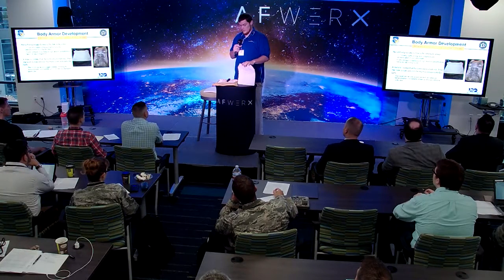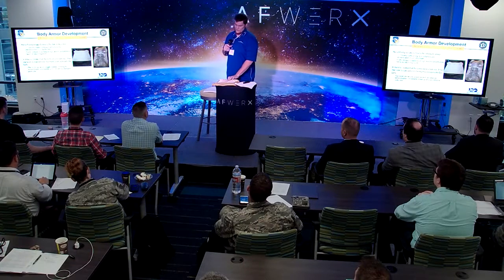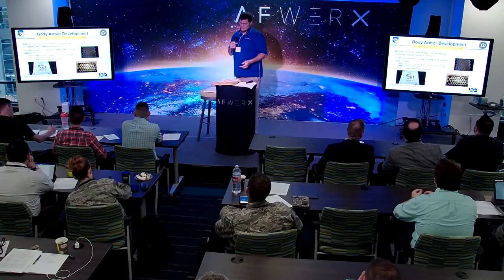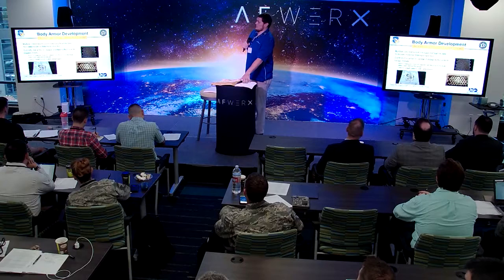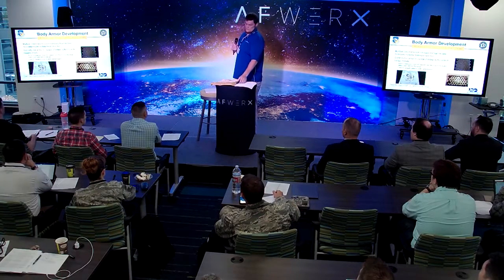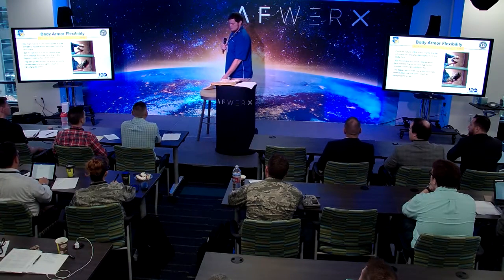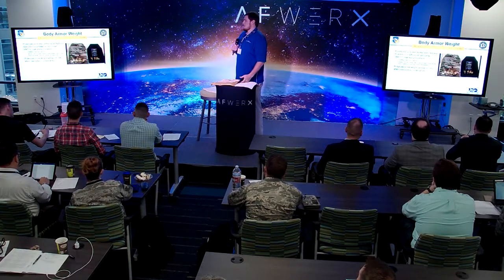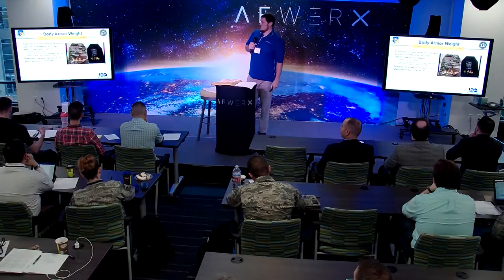AFRL - Flexible Body Armor